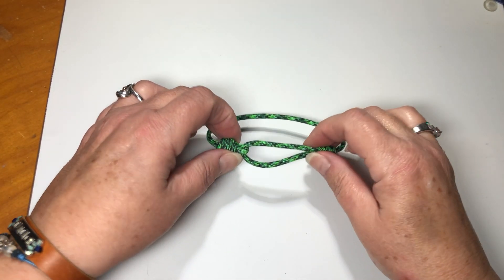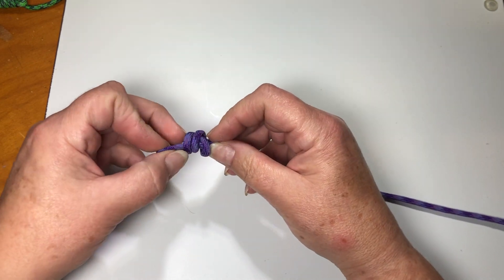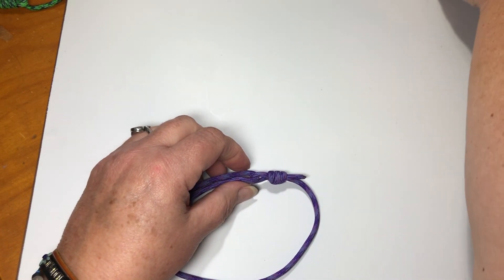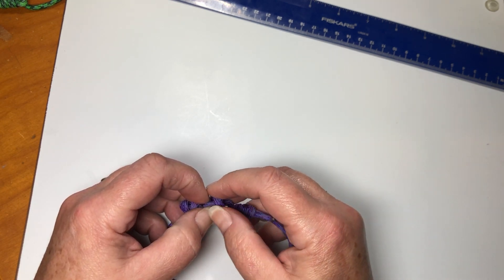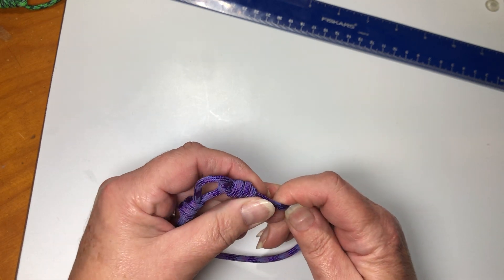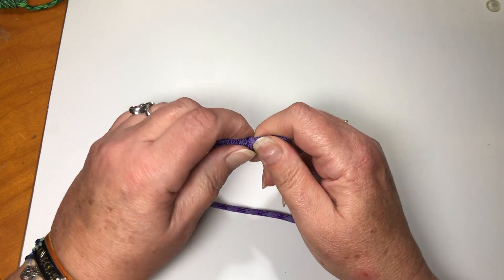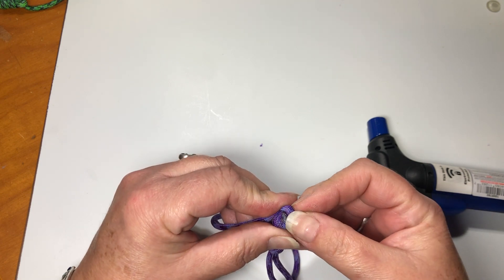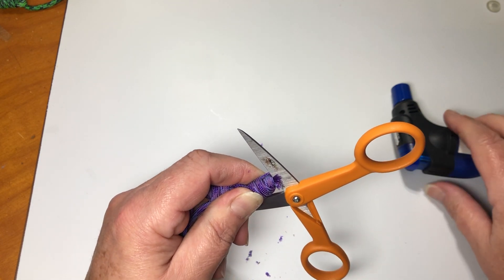Single strand loop shipman’s knot bracelet